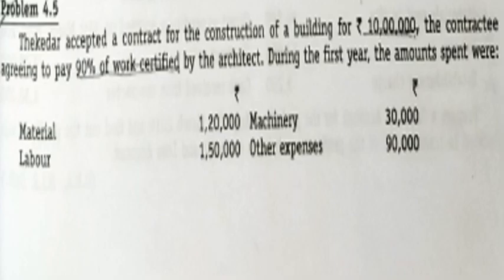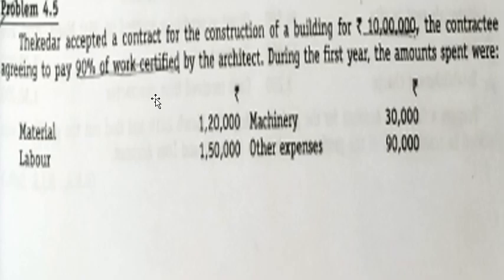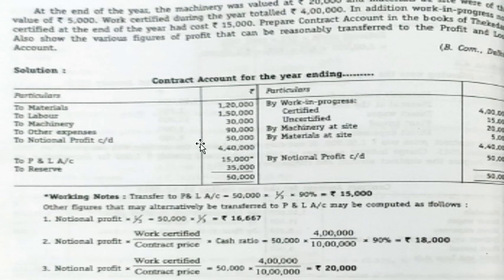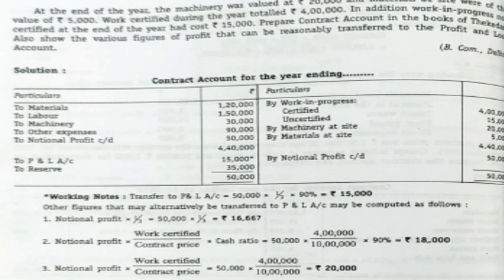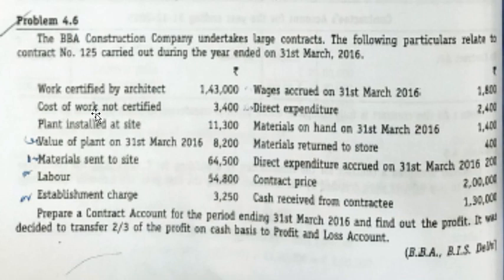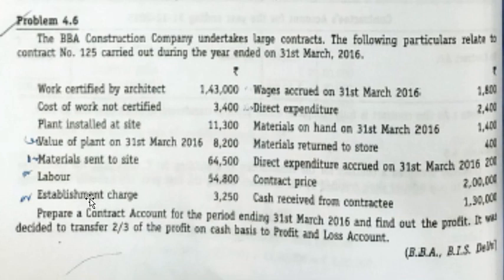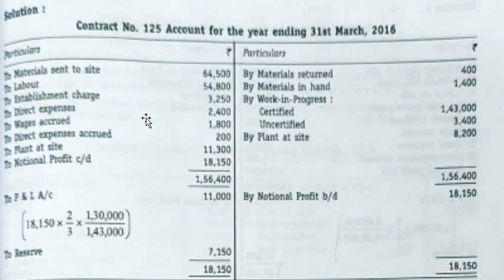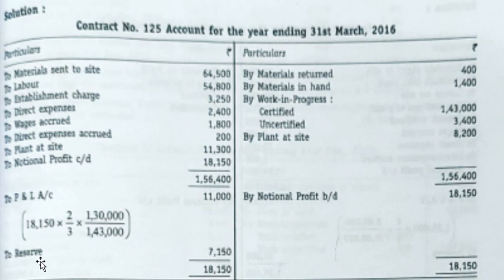contract costing||B.com 5th sem|| problem 4.4,5,6